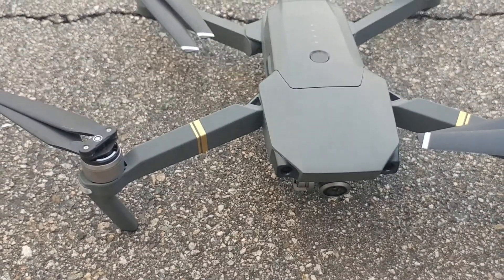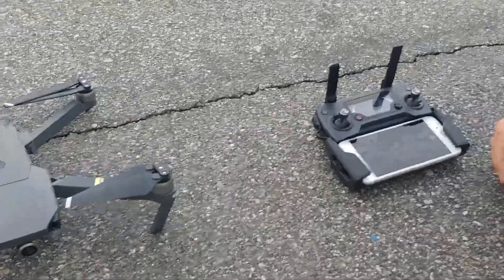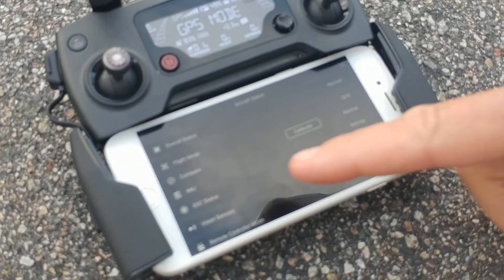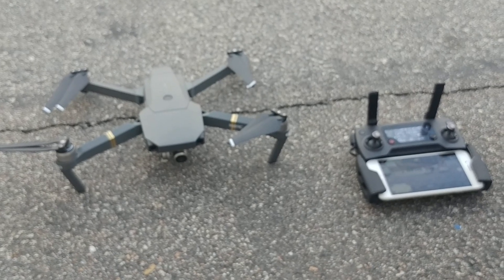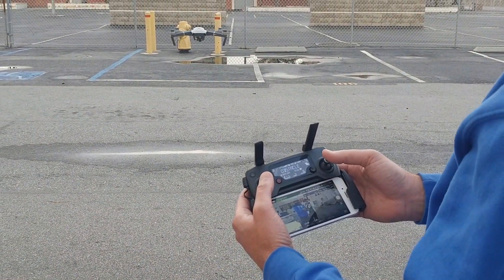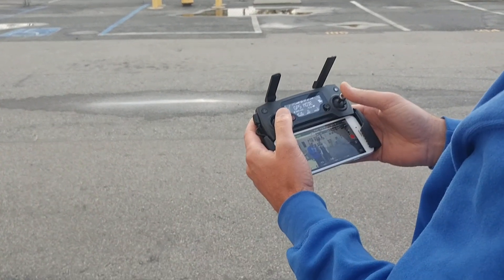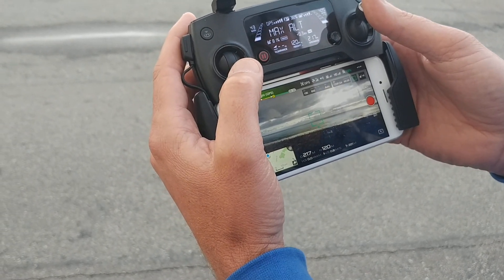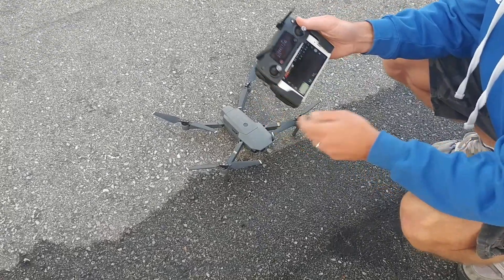Gaska Mavic insurance video.